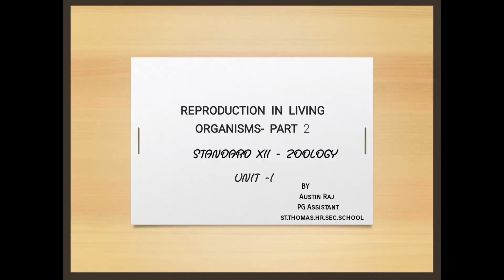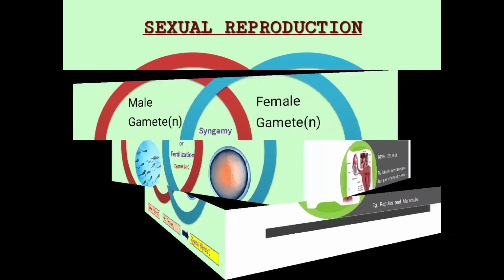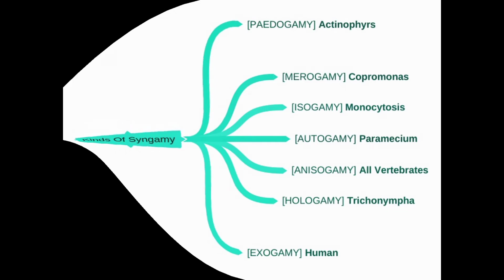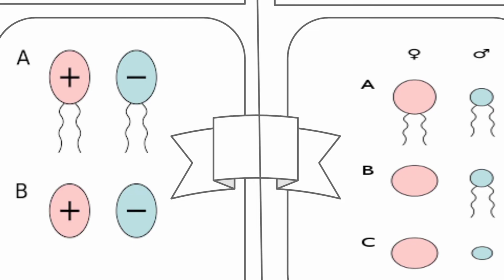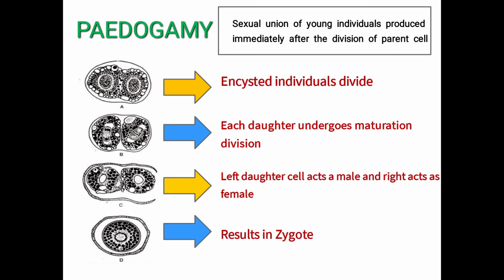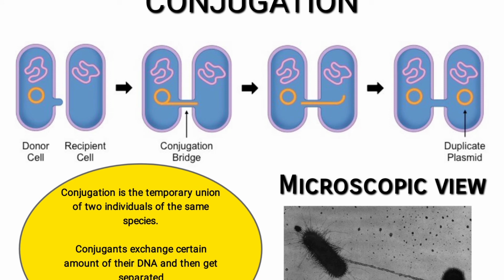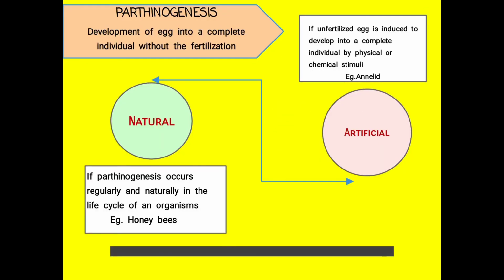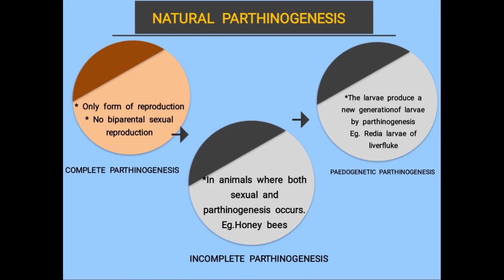XII- (Zoology) Chapter-1 Reproduction In Living Organisms / Part-2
Dear Children,

If you want a soft copy of this video,You can find the link below to download the soft copy of this video in pdf format.

Regards,
Austin Raj.